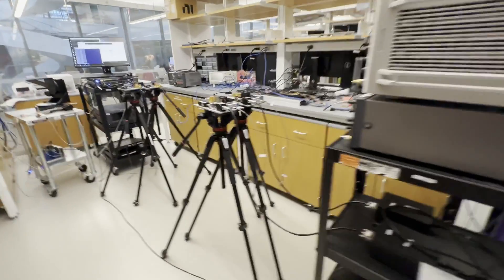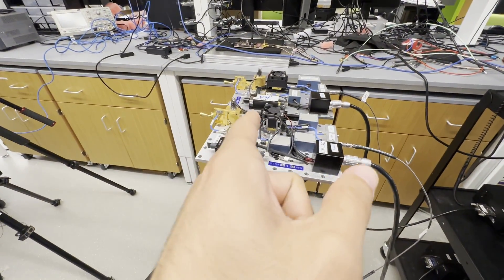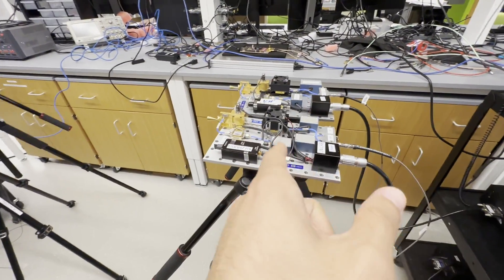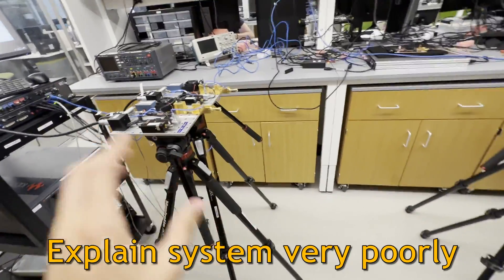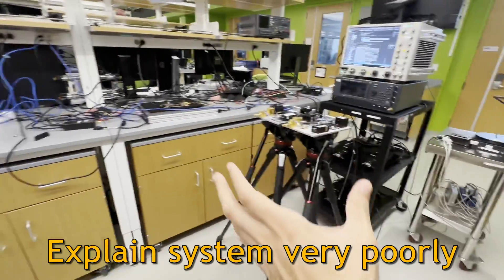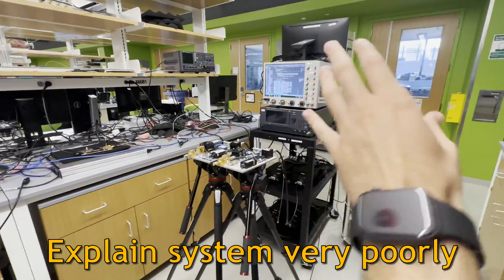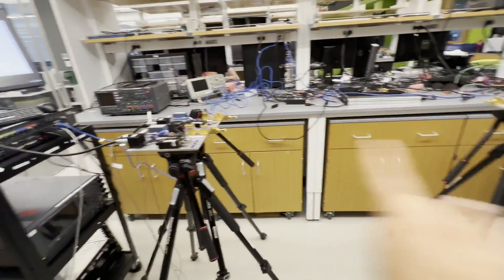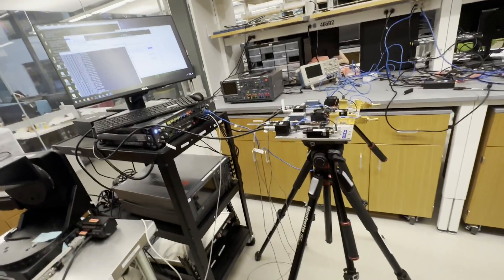Day in the Life of an Electrical Engineering Researcher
Documenting my day in the life of an electrical engineering PhD researcher. If you're an electrical engineering student, or would like to see a day in the life of an electrical engineering student, this video is good!

My name is Ali Alqaraghuli, I'm a postdoctoral fellow at the NASA Jet Propulsion Laboratory. This video was my last day as a PhD student at Northeastern University. It was well worth documenting.